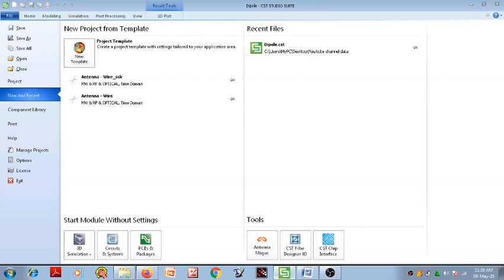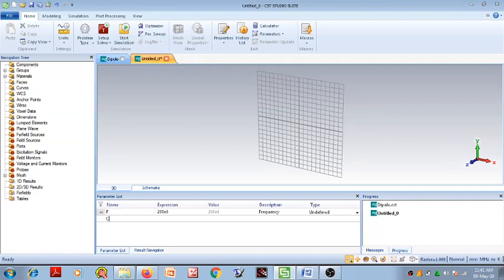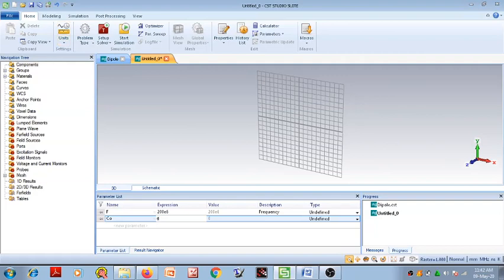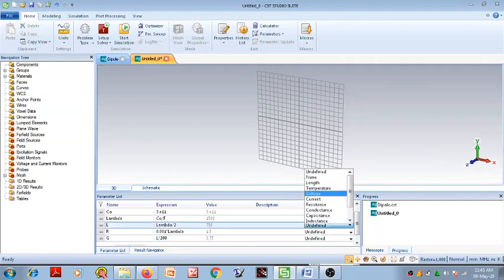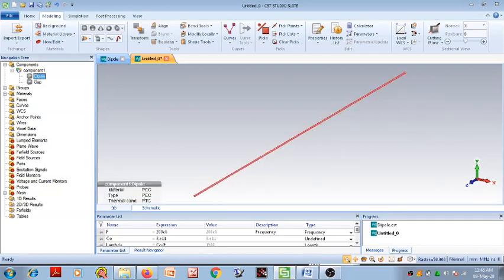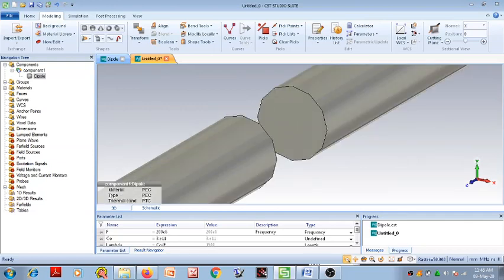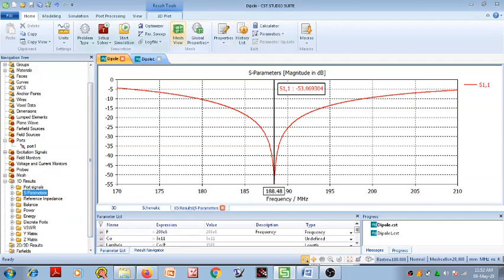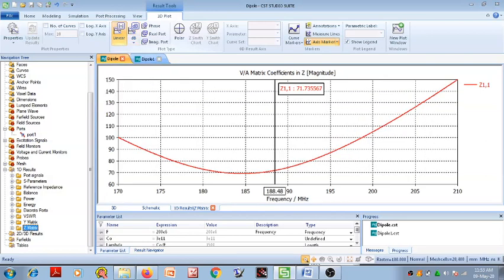Dipole Antenna Design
Hello friend,